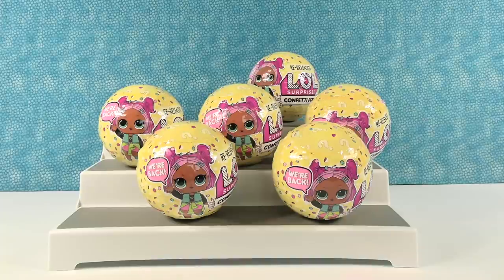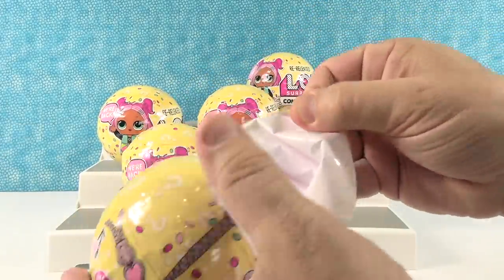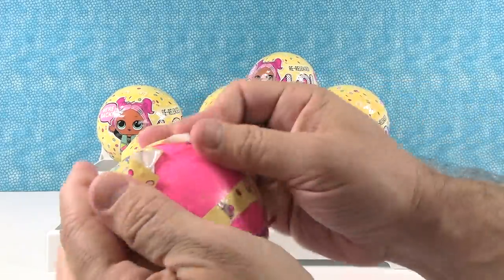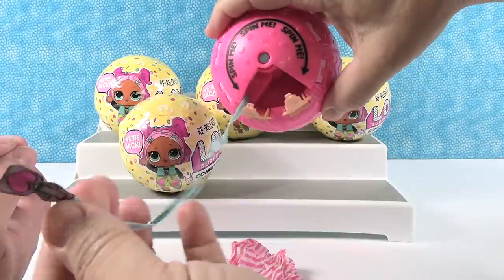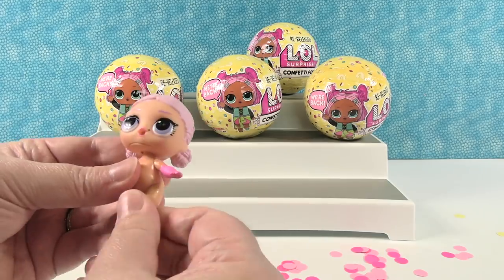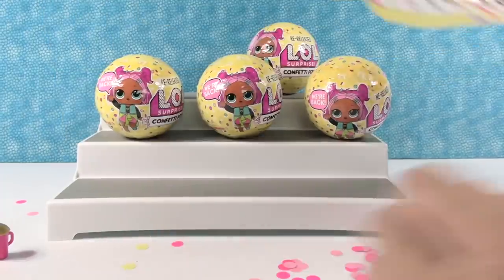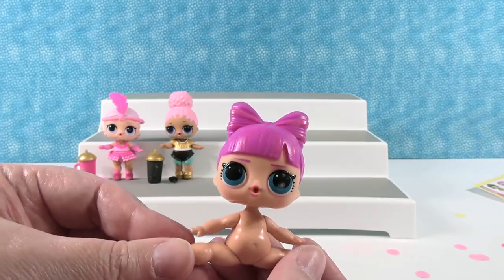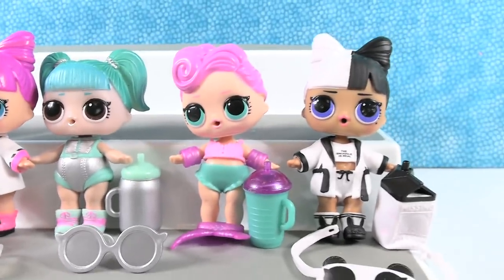LOL Surprise Re-Released Confetti Pop 3 Pack Blind Bag Doll Unboxing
Check it out. LOL Surprise is now back with the re-released Confetti Pop series. Today we are opening up several 3 packs of dolls to see who we can find. Did you miss out on series 3? Now is your chance to finish your collection.